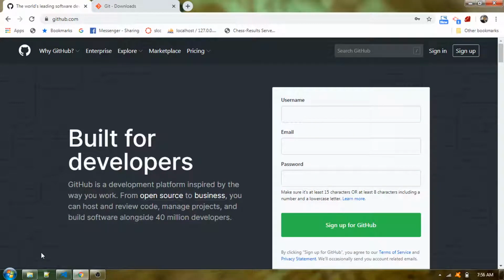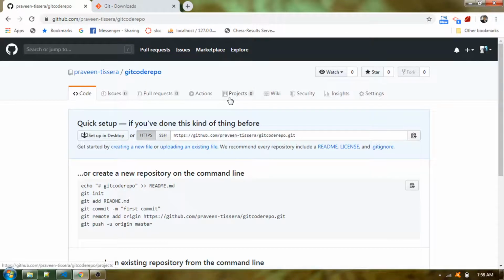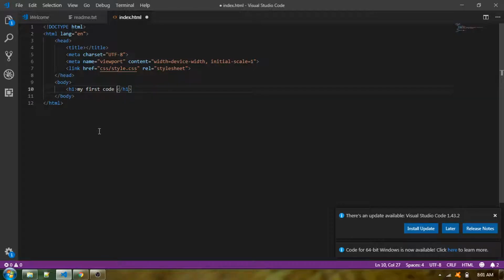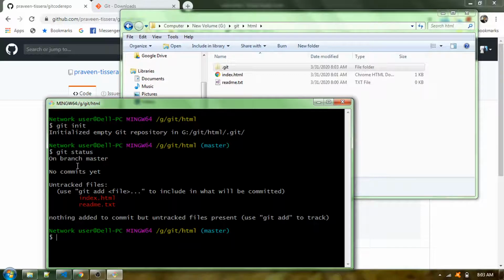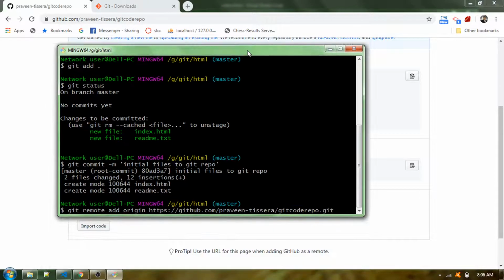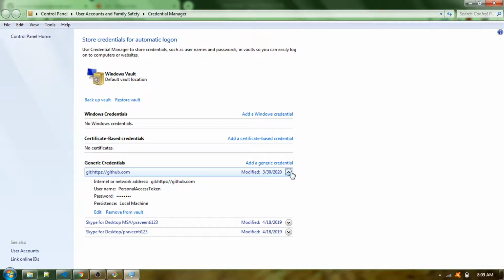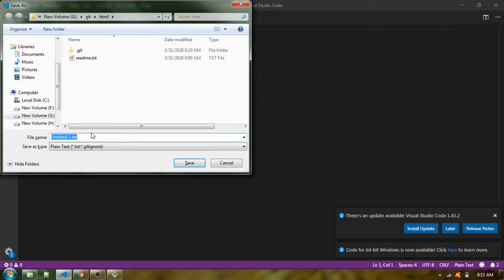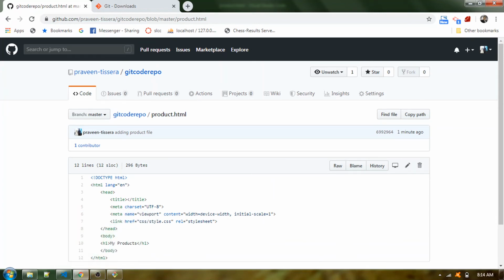Github Tutorial 01 - Push Existing Code to Github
In this tutorial I'm showing you how to push existing code in your computer to Github cloud.